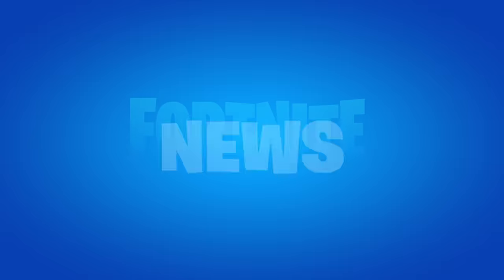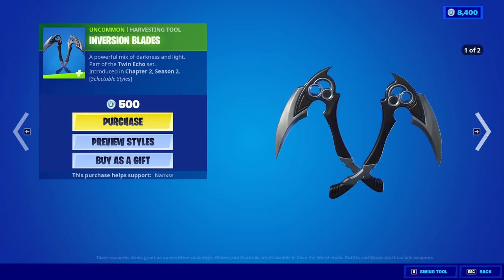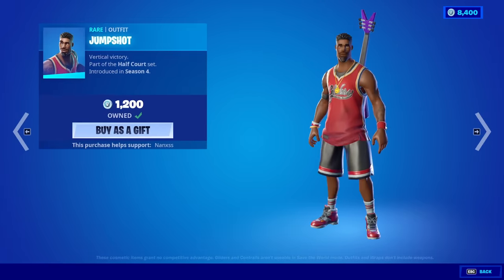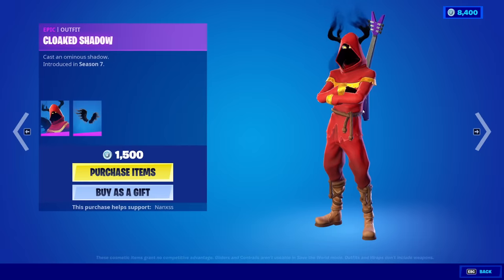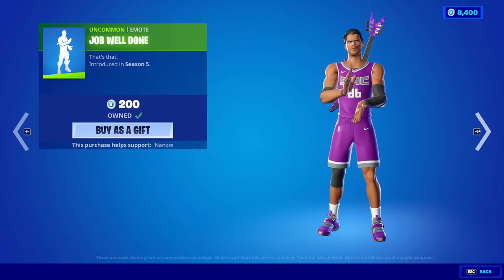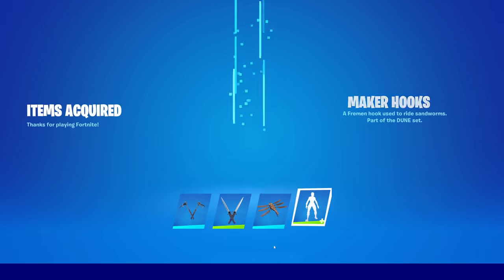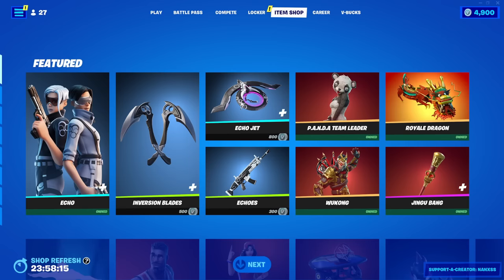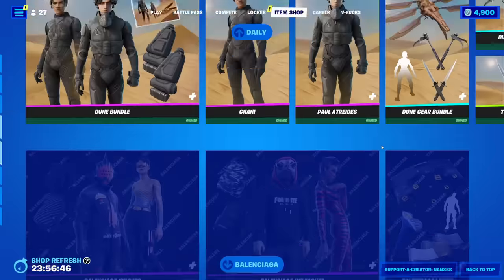Fortnite Item Shop *NEW* ROGUE ALIAS STARTER PACK! [June 13th, 2022] (Fortnite Battle Royale)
Fortnite Item Shop right now on June 13th, 2022.